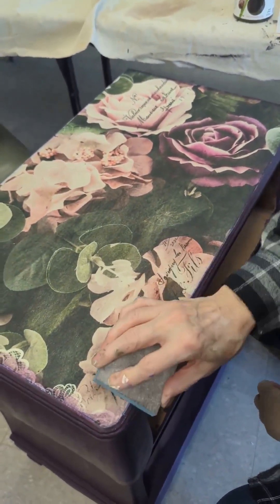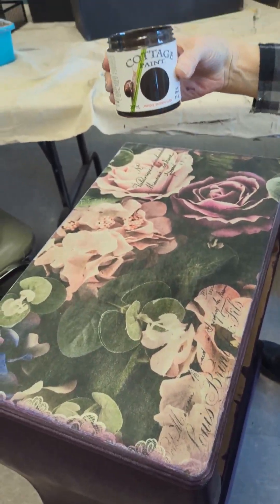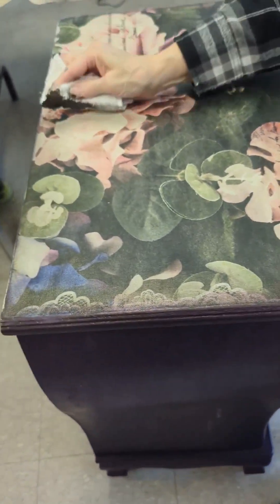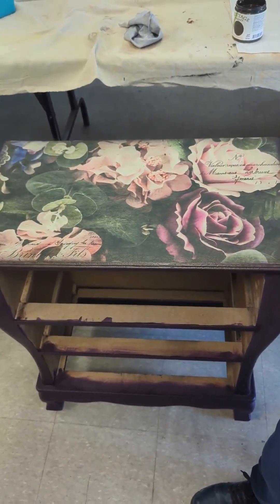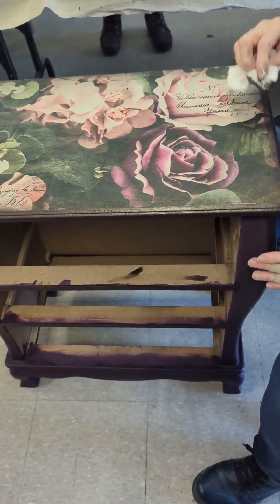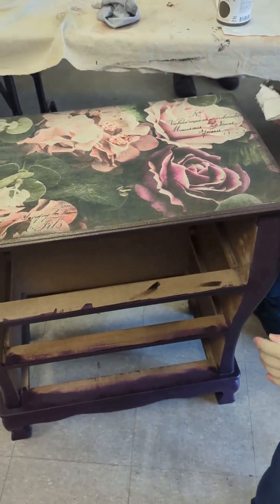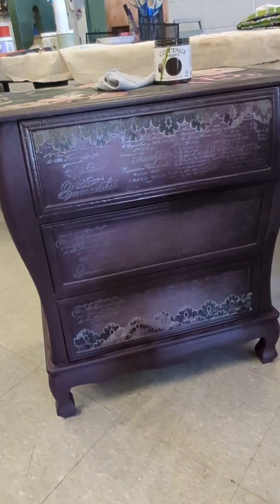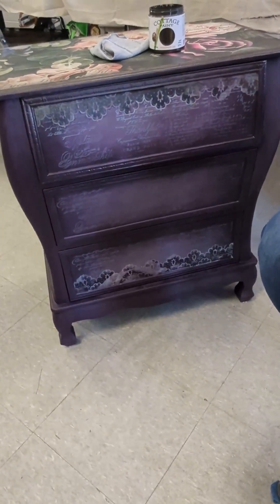Antiquing furniture with Cottage Antiquing Glaze.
Have a piece of furniture you have been longing to refinish in a unique way? Wendy shows you how to apply Cottage furniture paint and glaze, with Redesign tissues and decoupage to refinish a cabinet.